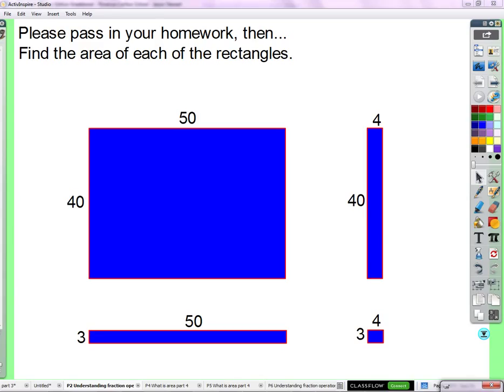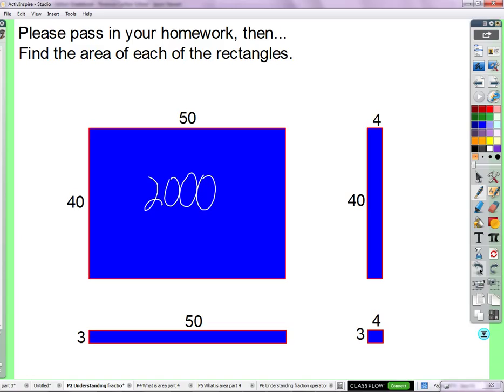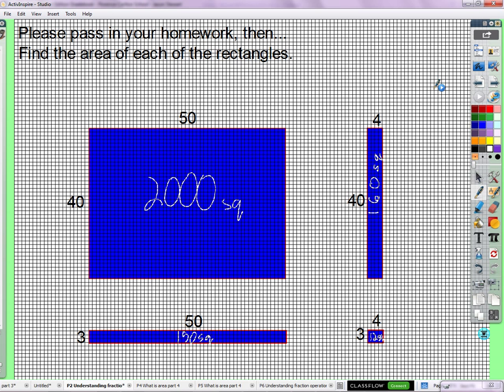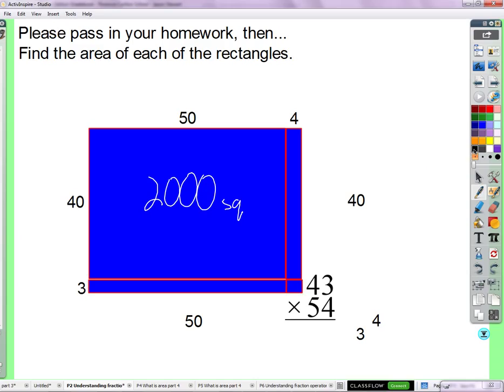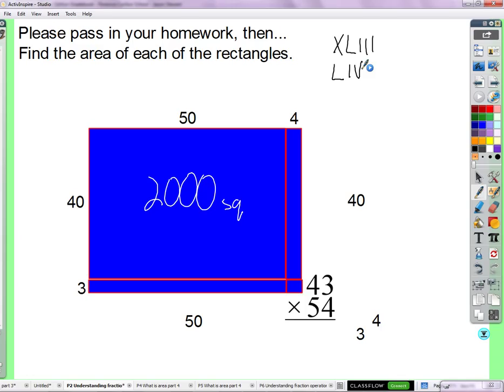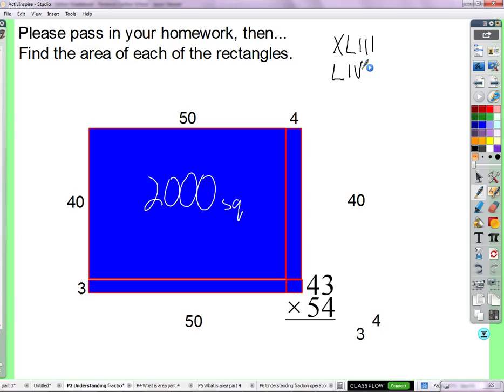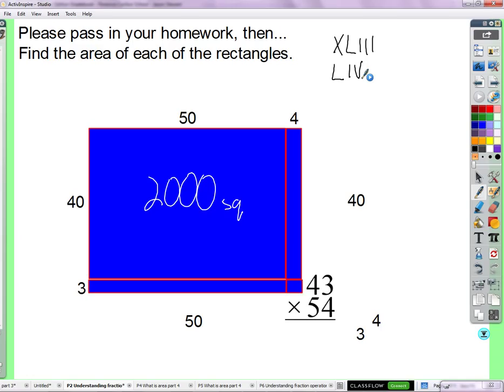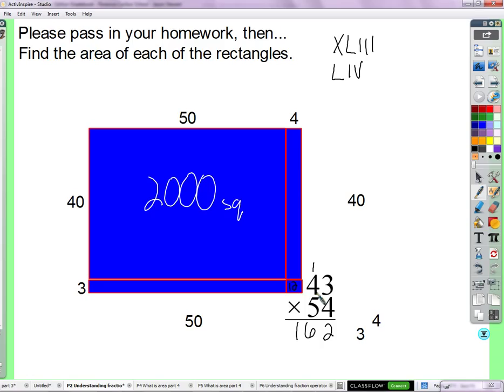Period 2: Understanding fraction operations (09/11/2015)